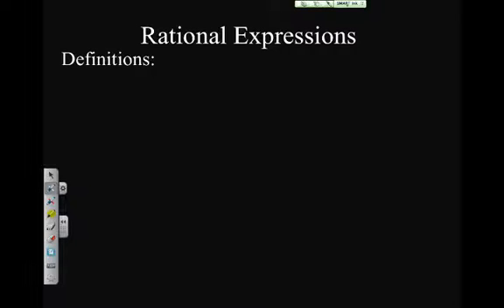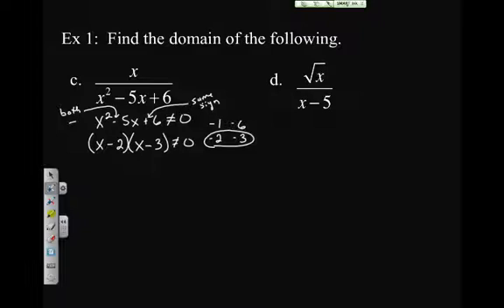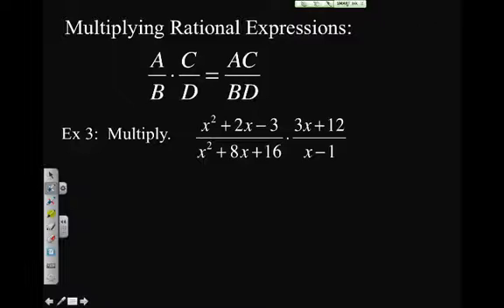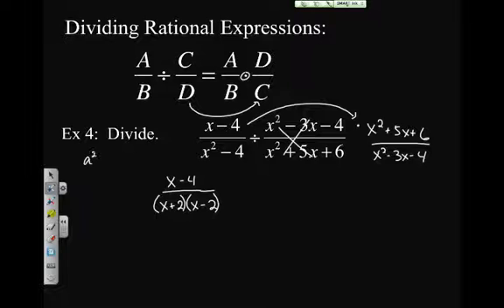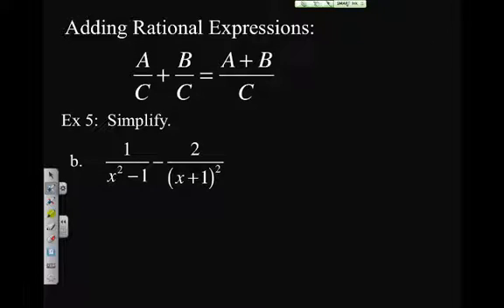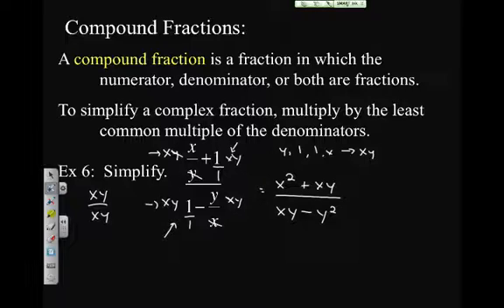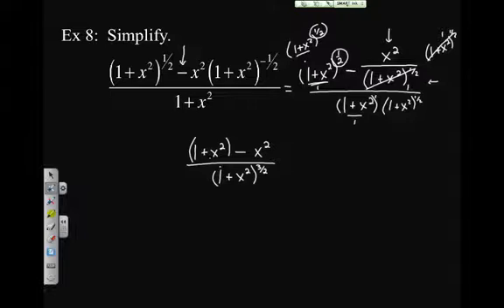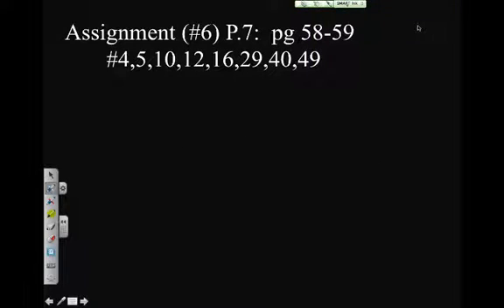Anderson - College Algebra - S P.7 Video